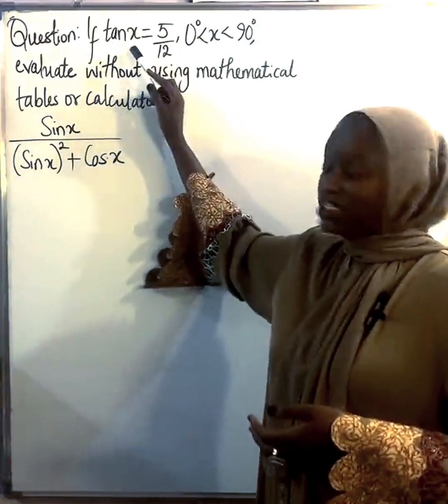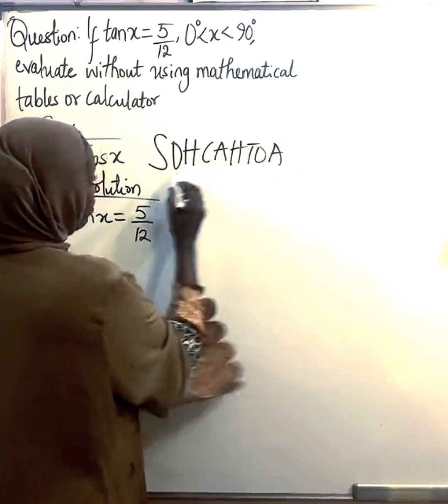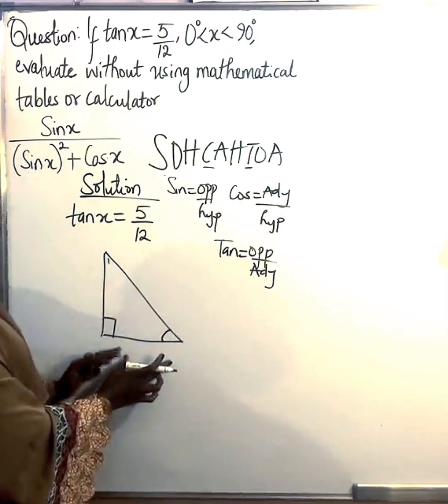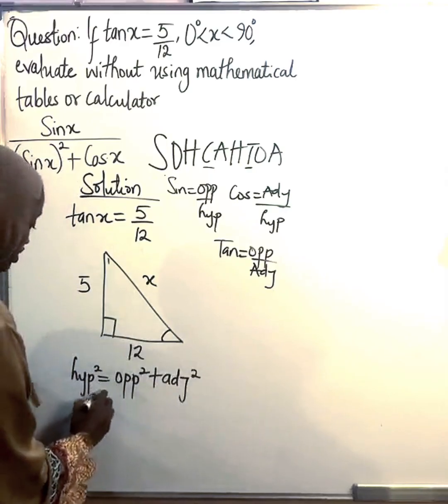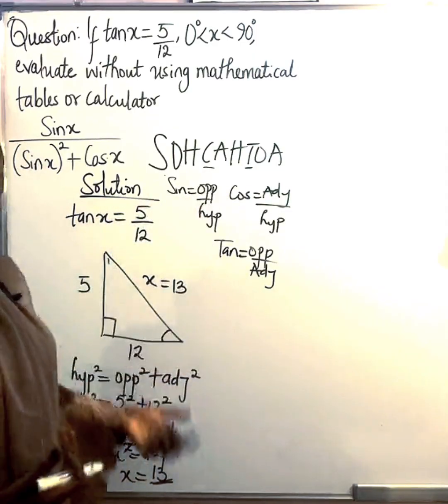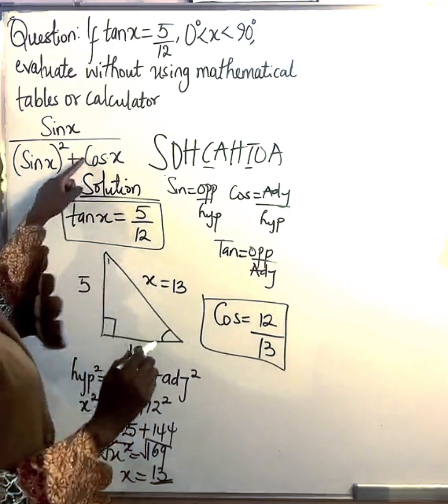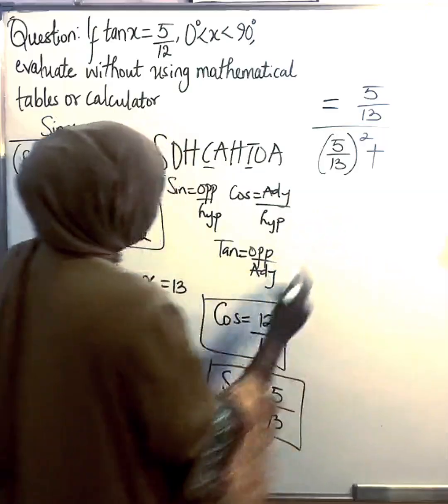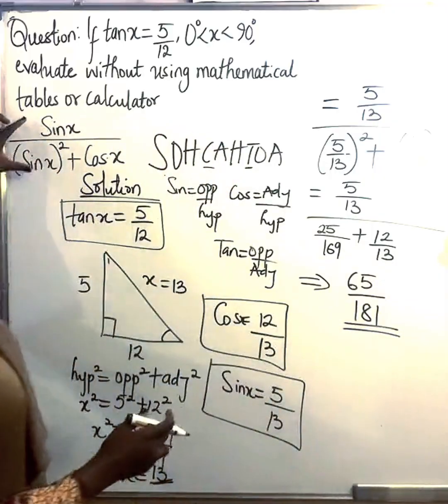An interesting trigonometry question